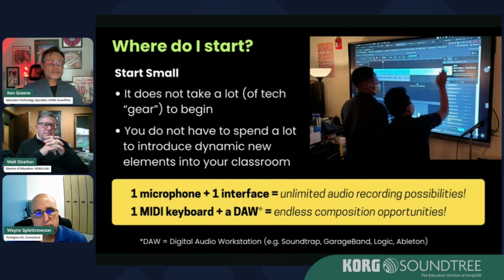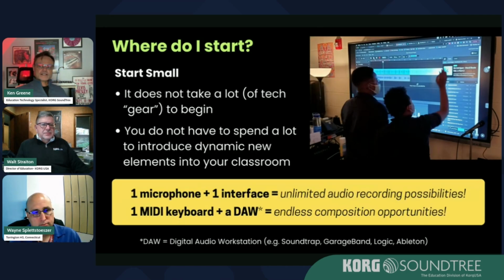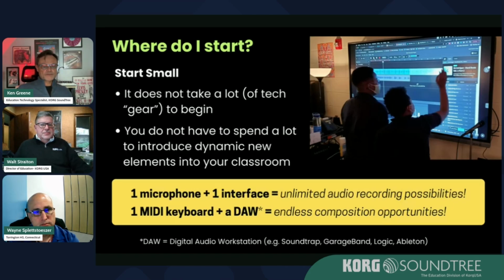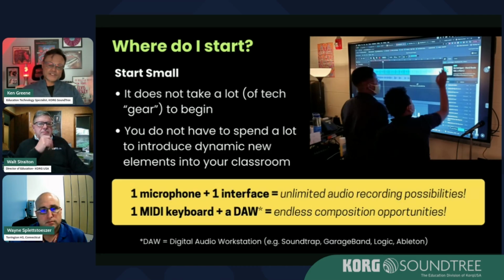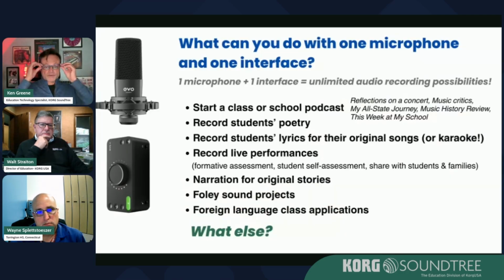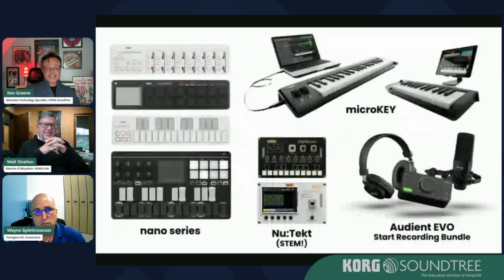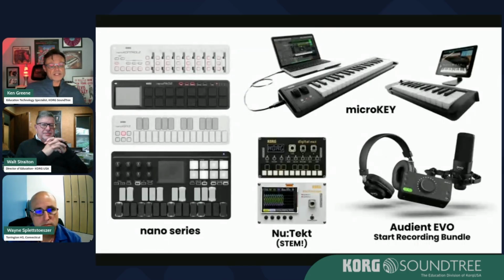KORG SoundTree presents: Help! I have to teach music tech and don'y know what to do!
Help! I have to teach music tech and don'y know what to do!
(Originally streamed OCT 22, 2025)
EXPLORE engaging lesson ideas, affordable music tech products, and achievable goals for your music tech classes. DISCOVER practical strategies for increasing student engagement and elevating creativity.